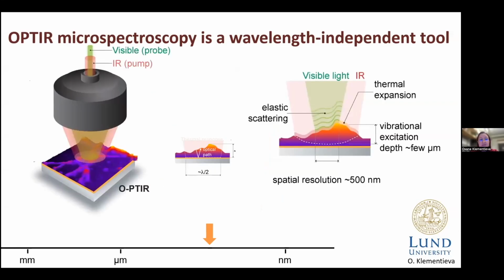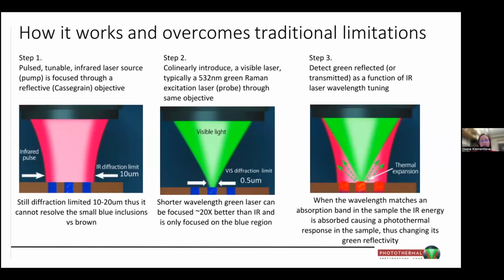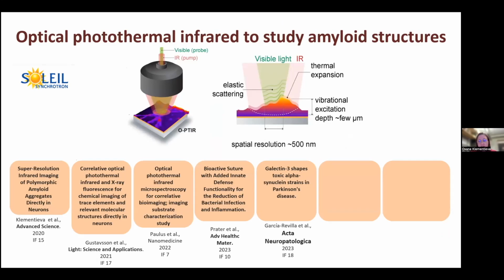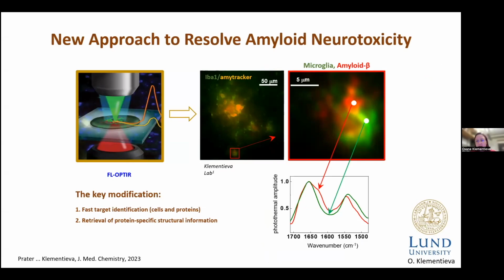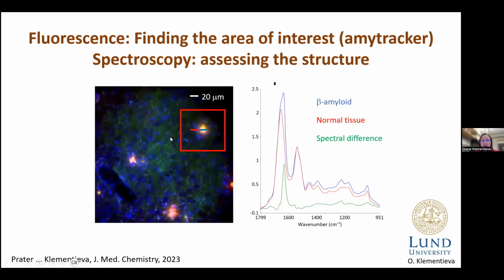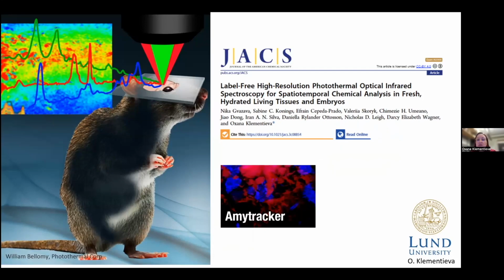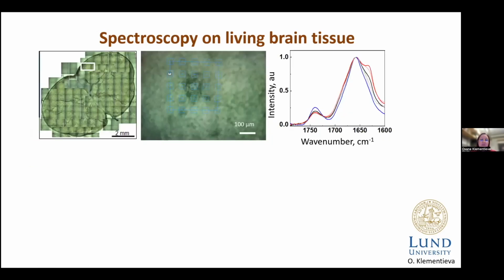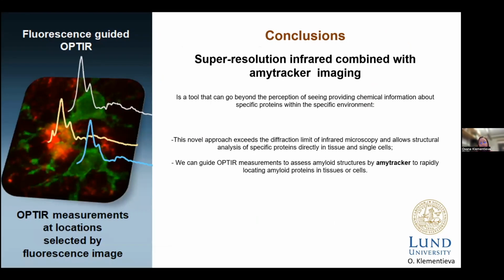Ebba Biotech Webinar: Assistant Professor Oxana Klementieva (23.11.16)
Ebba Biotech welcomes you to tune in to our webinar featuring Assistant Professor Oxana Klementieva from Lund's University. During her talk titled "Amytracker - A New Frontier in Imaging of Amyloid Structures in Tissues", Oxana Klementieva will detail her cutting-edge research into mechanisms of  amyloid aggregation using novel imaging techniques.

About Oxana Klementieva
I am an Associate Professor in the Department of Experimental Medicine at Lund University. I did my Ph.D. in 2012 in Barcelona and moved to Lund as a postdoc. In 2018, I established a successful research group, the Medical Micro-spectroscopy Lab (MMS Lab) at Lund University’s Medical Faculty.

Our research goal is the methodological development of novel approaches that allow the study of amyloid aggregation at the nanoscale in neurons and tissues; more about the project on our website is mmslab.net. The lab currently comprises a team of researchers including BSc, MSc, PhD, and postdoctoral researchers.We utilize cutting-edge technologies available at synchrotron facilities MAX IV in Lund and SOLEIL in France. Our efforts have resulted in the development of a label-free super-resolution amyloid structure imaging approach, enabling direct imaging within neurons and tissues. Our work has been published in prestigious journals, including Nature Communications, Advanced Science, Acta Neuropathologica, Nature: Light, Science &amp; Applications, and we also have a submission under review at JACS.

Any questions?

Chapters:
00:00 - Ebba Biotech Intro
01:57 - Oxana Klementieva Intro and Background
03:13 - Research Topic: Amyloids in Neurodegenerative Diseases
04:20 - Methods: Infrared microspectroscopy from micro to nano
07:18 - OPTIR microspectroscopy
10:10 - Infrared sub-microspectroscopy & Alzheimer's
12:23 - Amytracker & OPTIR with amyloids
14:10 - New Methods with Amytracker
18:05 - Published work living tissues
22:40 - Conclusions
23:27 - Acknowledgments

About Ebba Biotech
Ebba Biotech AB was founded in 2016 by professor Agneta Richter-Dahlfors to enable commercial applications and more widespread use of fluorescent tracer (Optotracer) molecules, the result of many years of cutting-edge nanoscience and organic chemistry research. Ebba Biotech headoffice is based at Medeon (Science Park for Life Science in Malmö, Sweden) and professor Agneta Richter-Dahlfors has remains majority owner and chairman of the board. From the subsidiary located in Karolinska Institutet Science Park in Solna, Ebba Biotech produces, sells and delivers the many variants of purpose-built fluorescent tracer (Optotracer) molecules to research laboratories, hospitals and industry worldwide.